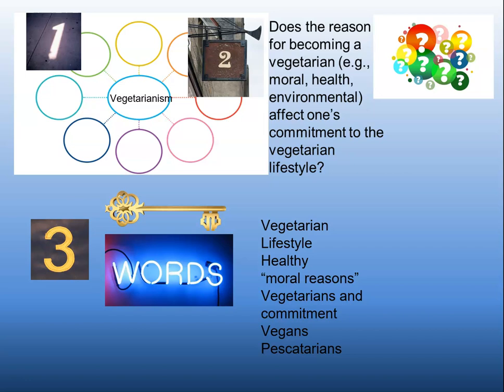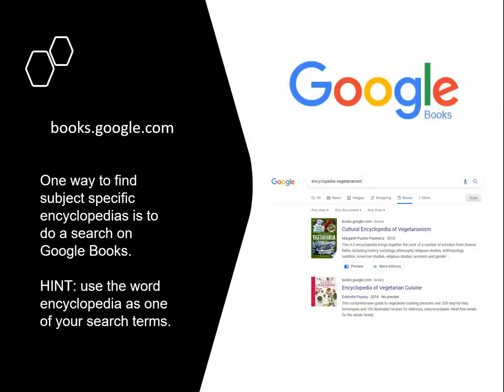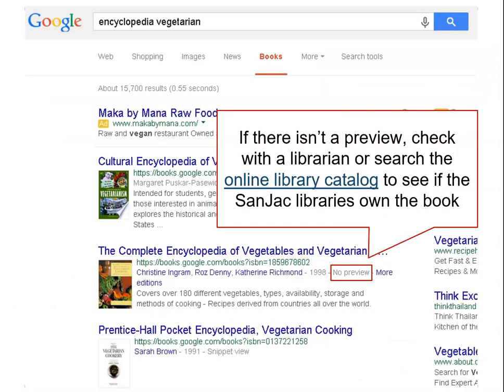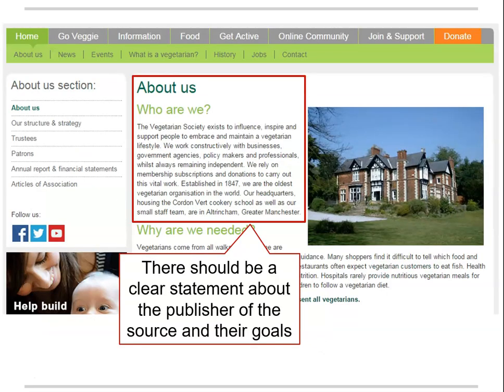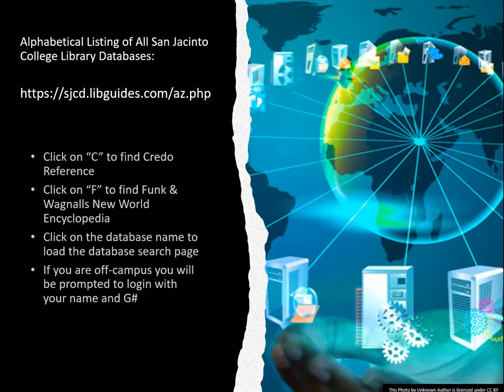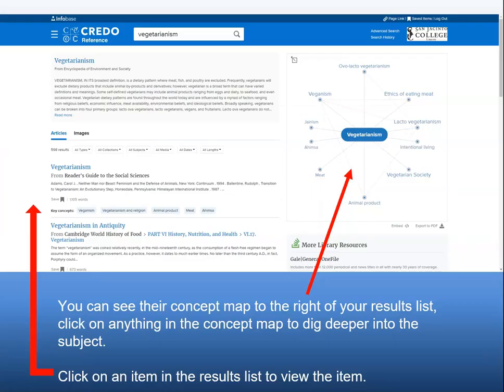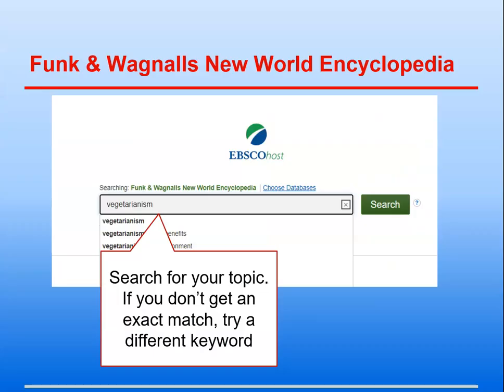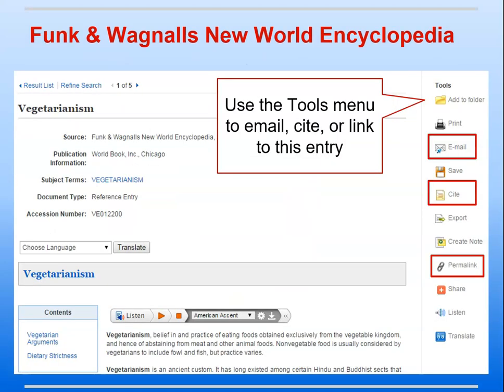Research Basics: Pre-Searching Your Topic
This video contains information on gathering general information on research topics before beginning research.